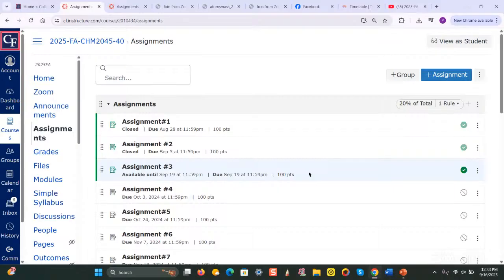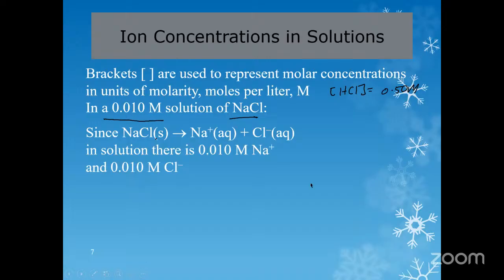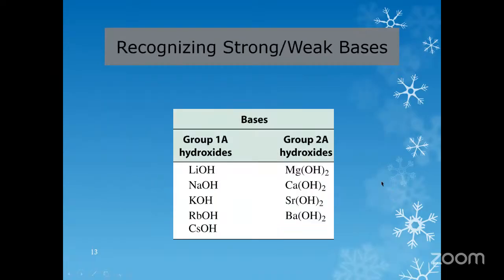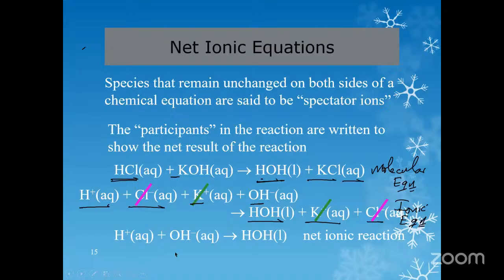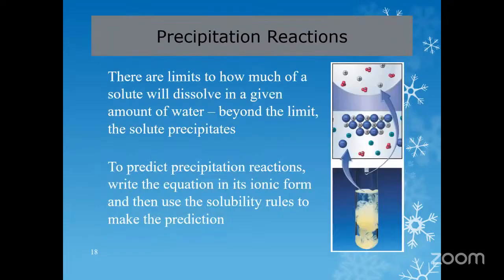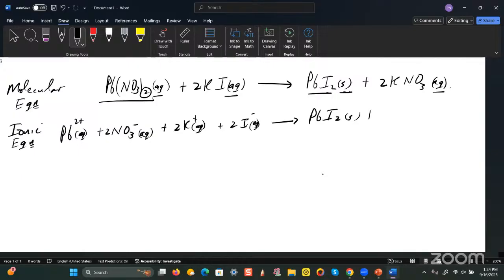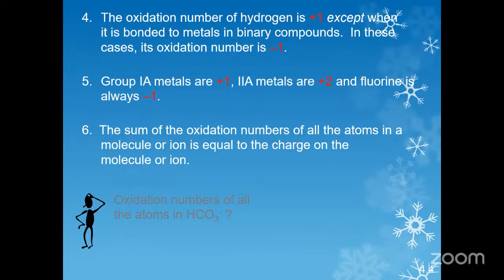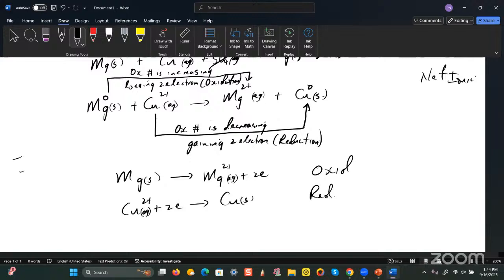2025-FA-CHM2045-40: General Chemistry I